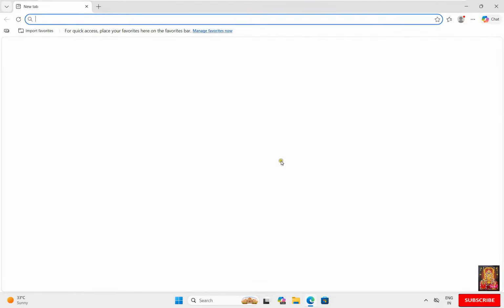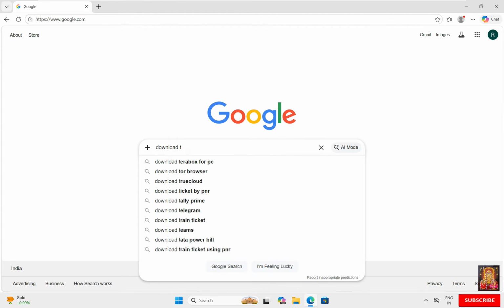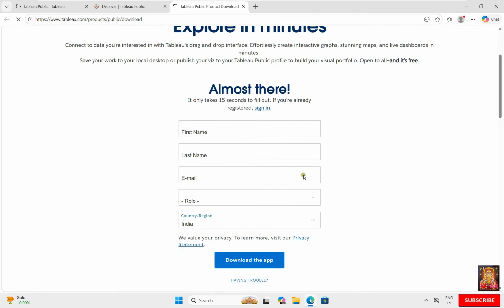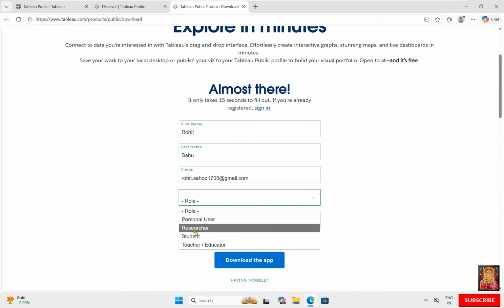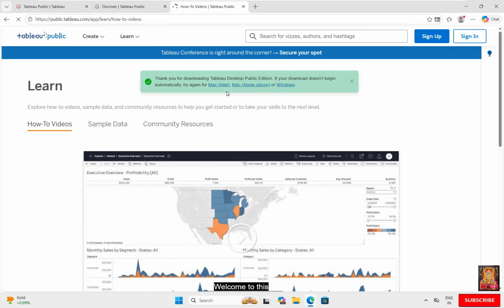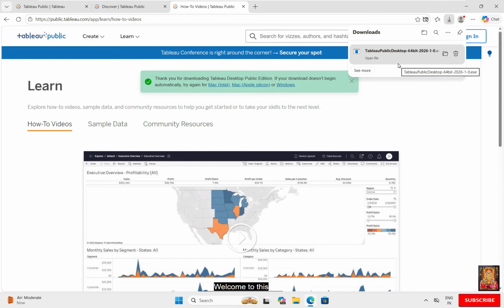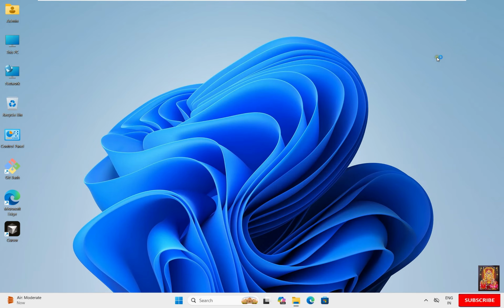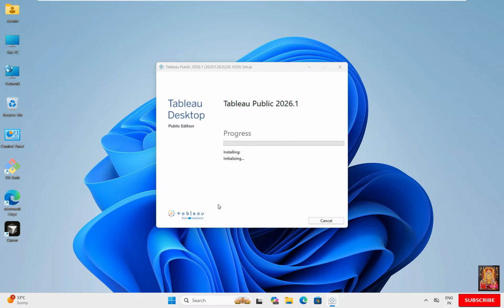How to Install Tableau Desktop Public Edition on Windows 11(2026)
In this video, I’ll show you how to easily download and install Tableau Desktop Public Edition on your Windows 11 PC. Whether you're a beginner or a data enthusiast, this guide will help you get started with one of the most powerful data visualization tools in the world.

💡 What you'll learn:

How to download Tableau Public safely
Step-by-step installation process on Windows 11
Initial setup and launching Tableau

📊 Why use Tableau Public?
Tableau Public is a free tool that helps you create stunning data visualizations, dashboards, and reports. Perfect for students, analysts, and anyone interested in data storytelling!

✅ System Requirements Covered
✅ Beginner-Friendly Tutorial
✅ Latest Method (2026 Updated)